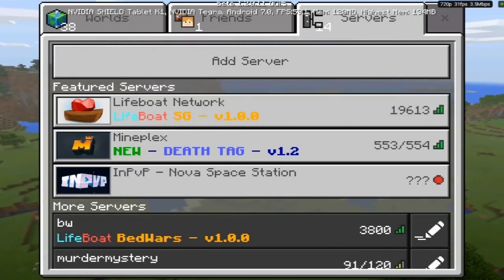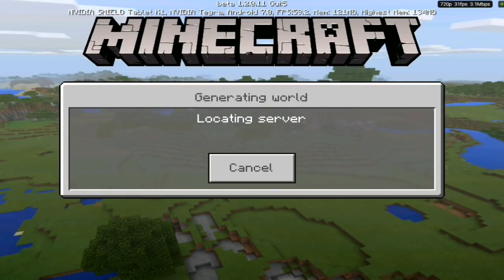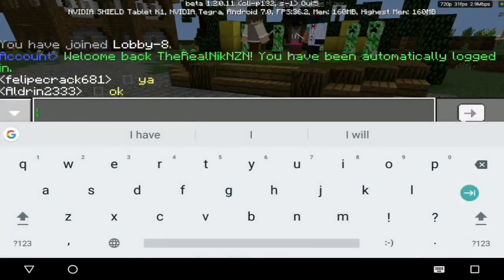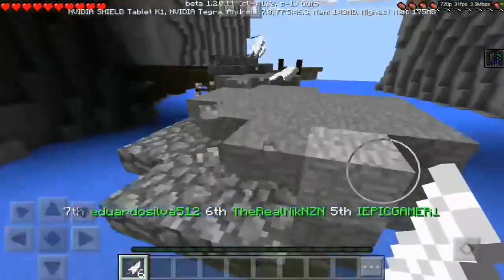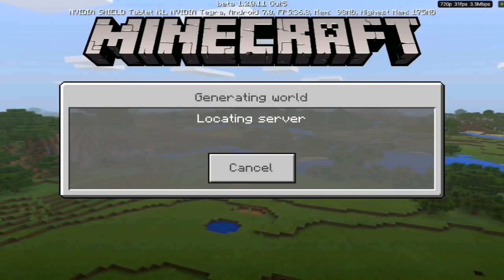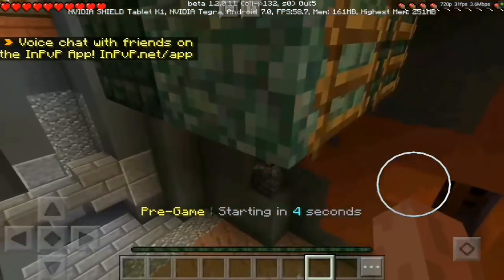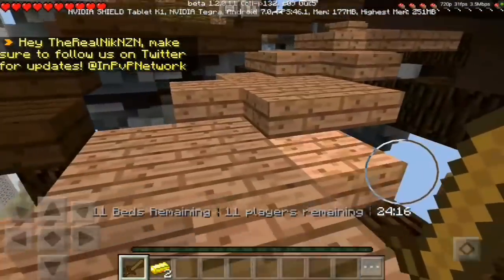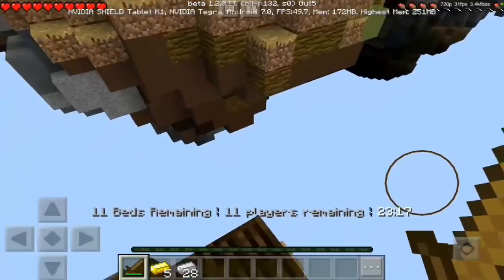HOW TO JOIN THE NEW PUBLIC SERVERS FOR MCPE 1.2 BUILD 4// MCPE BUILD 4 LOCAL SERVERS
Yoo! What's up guys Nik here from NZN and today we are going to be showing u how to play on the new local servers for MCPE! Make sure to smack dat like button for a piece of cake 🍰!